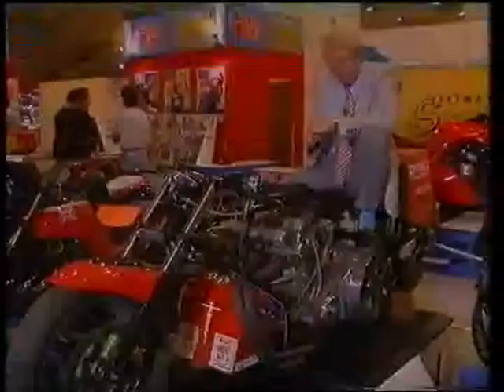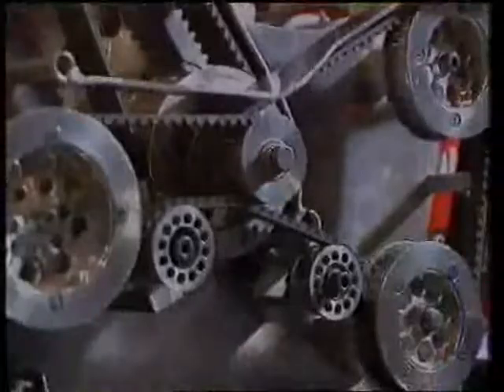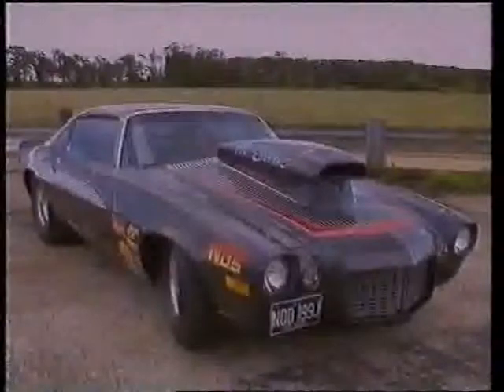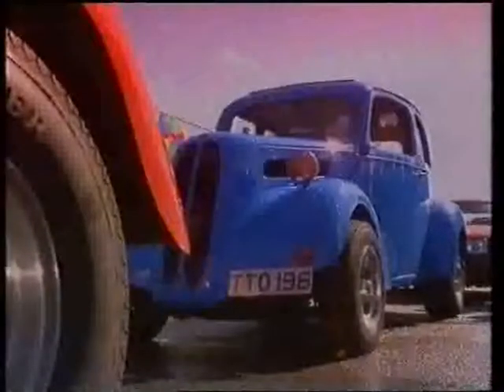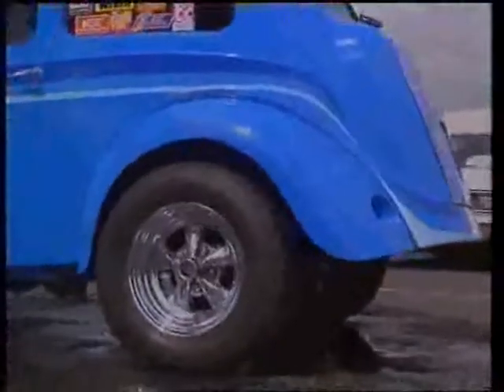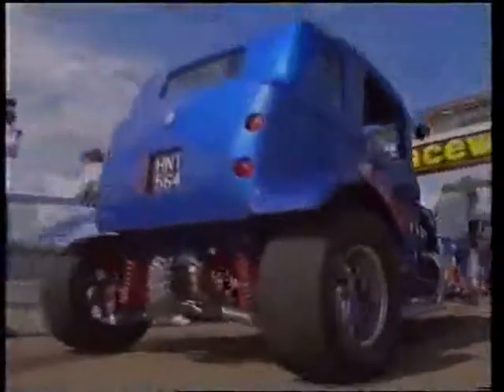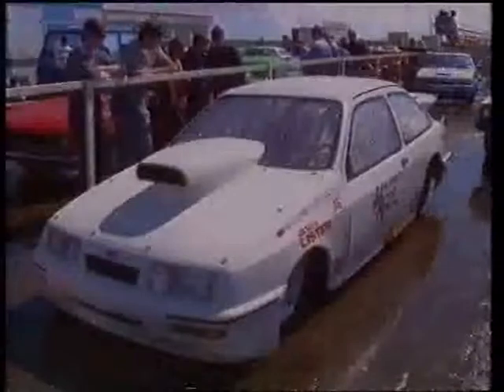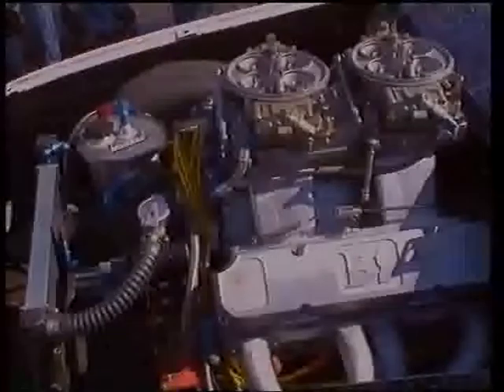80s TV Top Gear / Quentin Wilson / Beki Adam - Custom Cars , drag racing